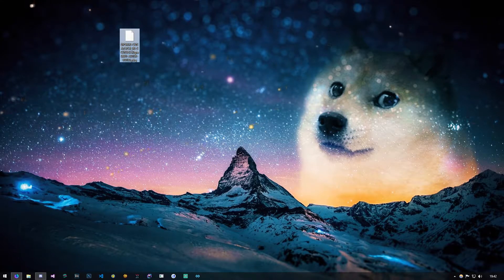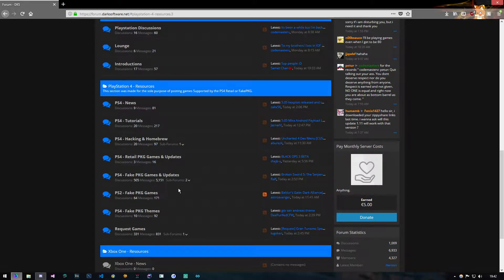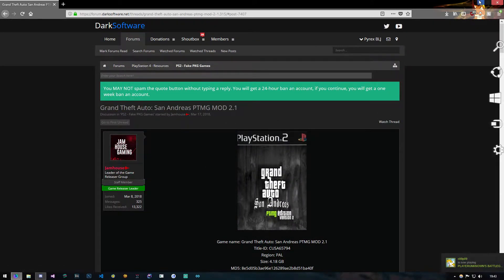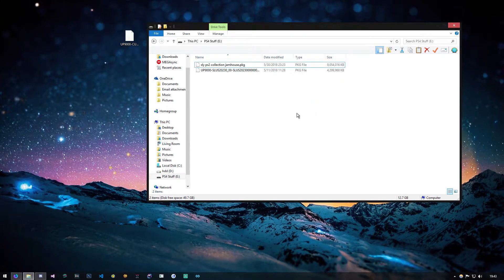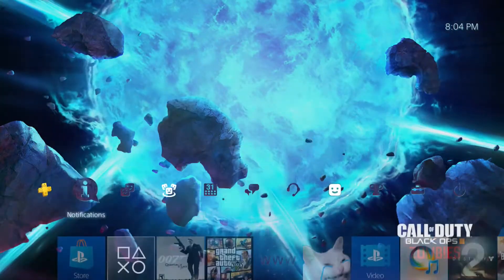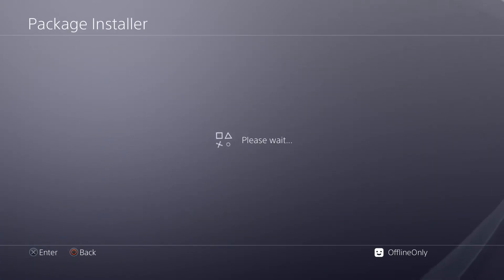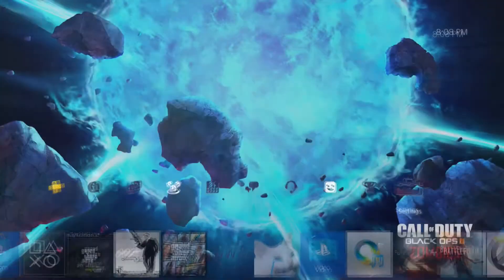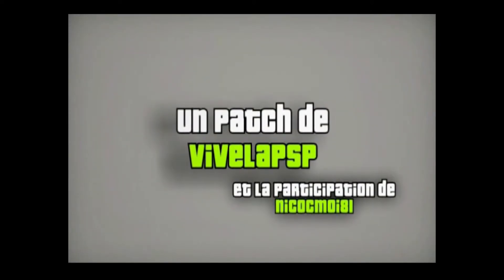How to Install PS2 & PS4 PKG's 5.05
hi